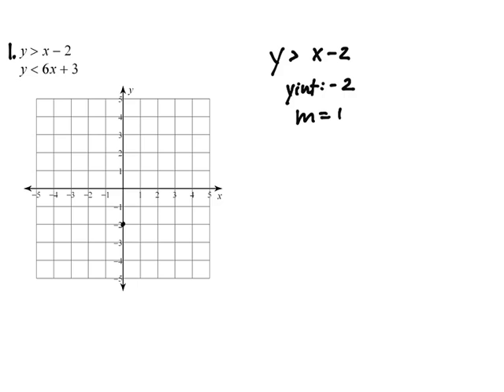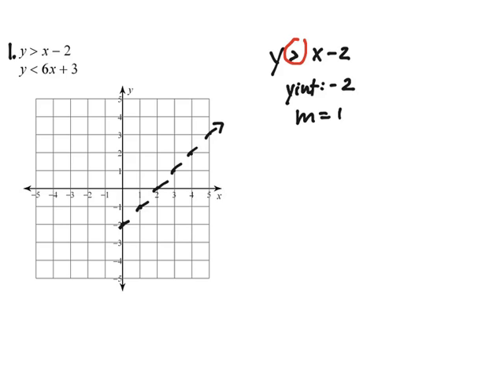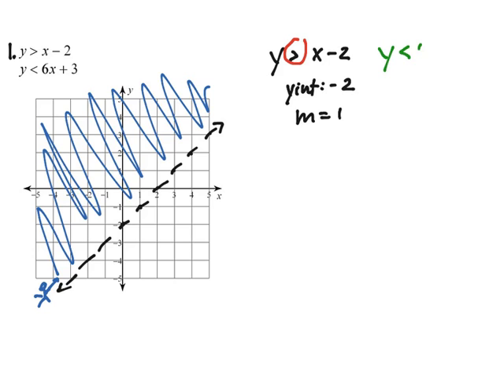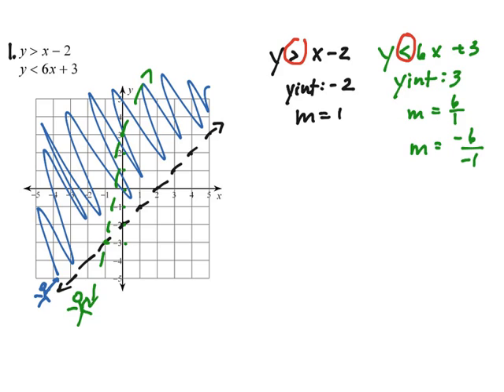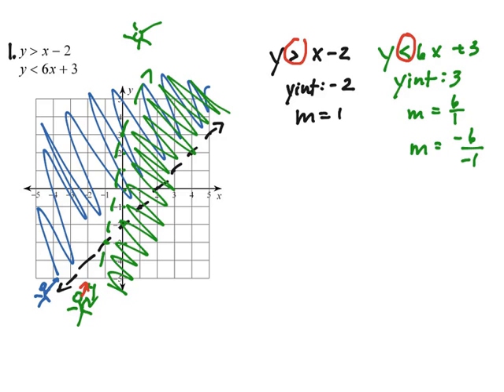2.2 IP #1 Graph System of Inequalities